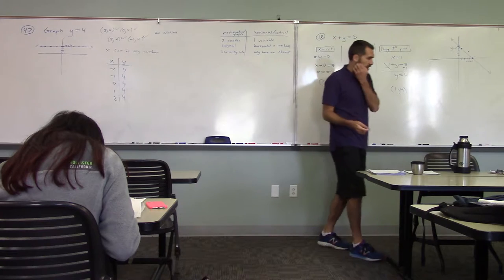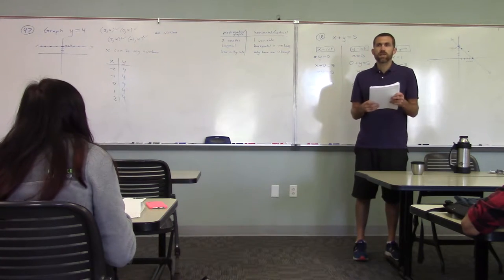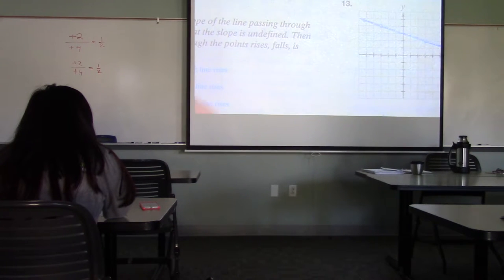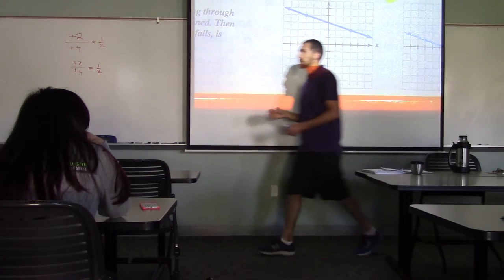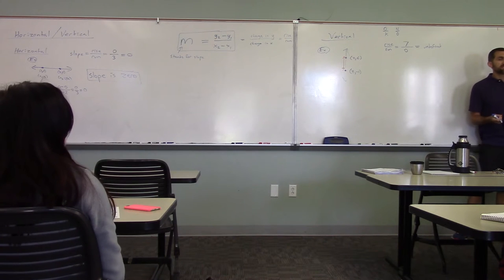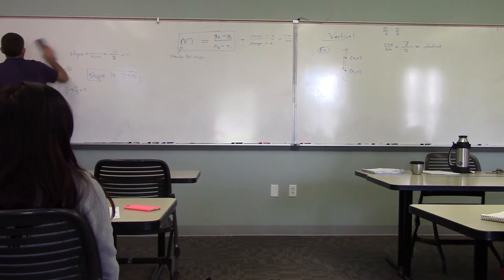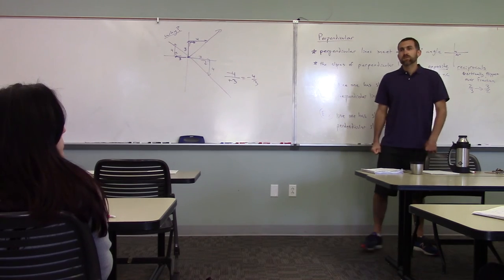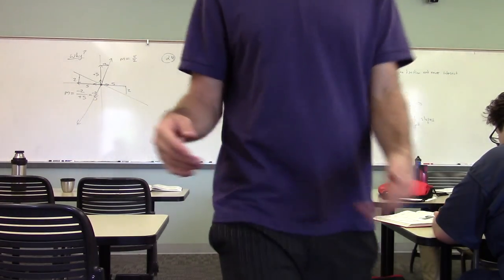Section 3.3 (Blitzer Introductory Algebra 6th Ed) - Graphing Slope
This lesson is part of a 7-week summer course at Monterey Peninsula College (MPC). The course is titled Math 261 (Beginning Algebra). This course uses the book "Introductory Algebra" by Robert Blitzer (6th Edition).

This lesson specifically covers slope. What is slope? How do you find slope from a graph? How do you find the slope between two points? What does parallel mean in terms of slope? What does perpendicular mean in terms of slope?

I hope you enjoy it! More videos to come.